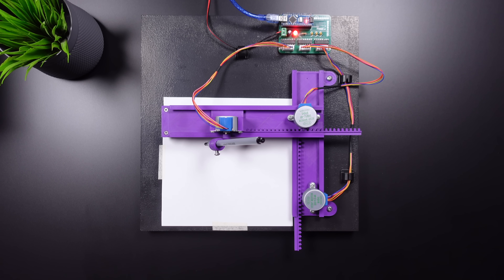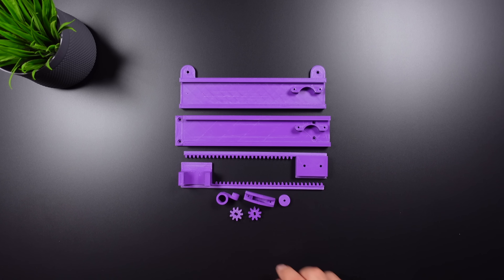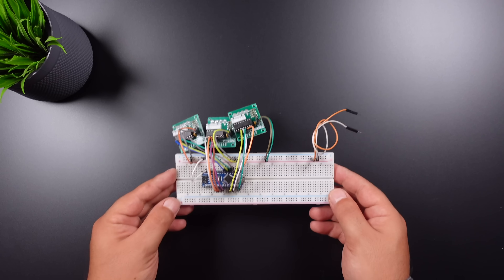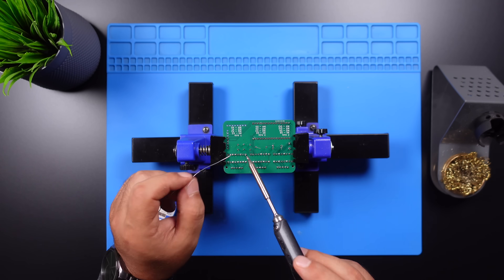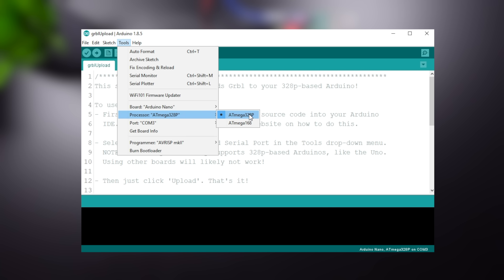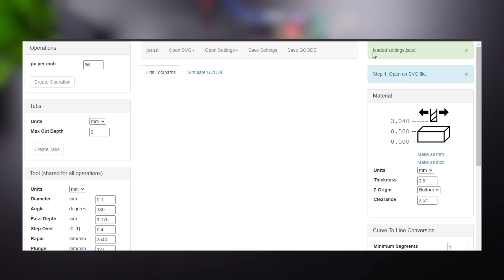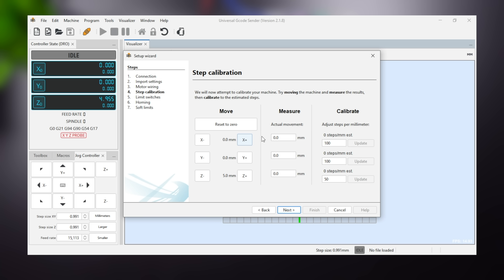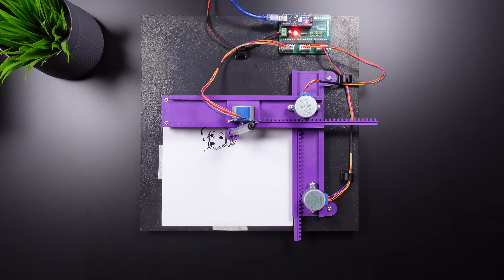Build a simple 3D mini CNC plotter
Cheap & Quick PCB, 3D Printing, CNC machining, and fabrication services from PCBWay - Hi friends, we will see how to make a simple and awesome mini CNC plotter machine in this video. I saw this project on Thingiverse a few days ago and found it very interesting, so I decided to make a video with all the steps.